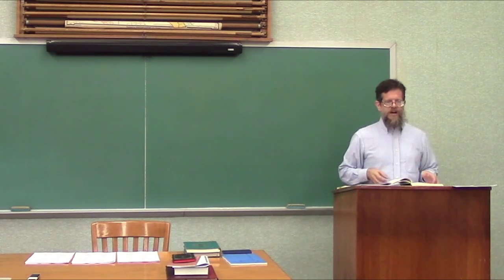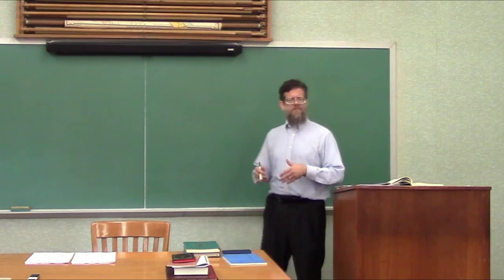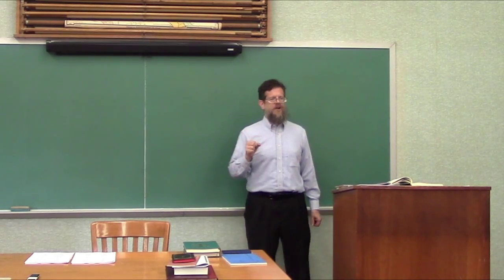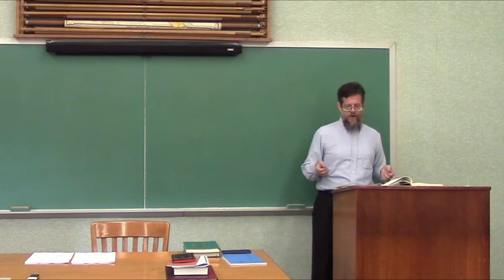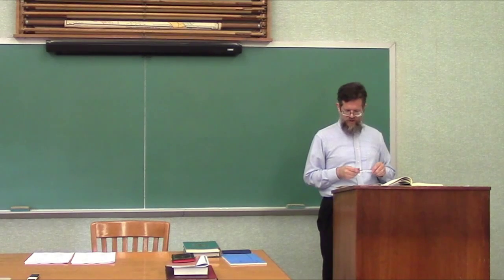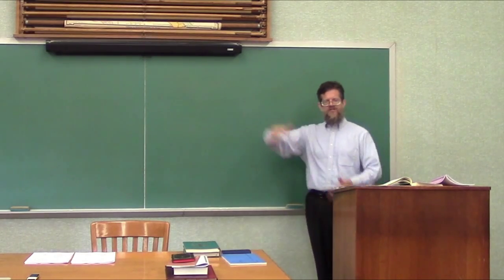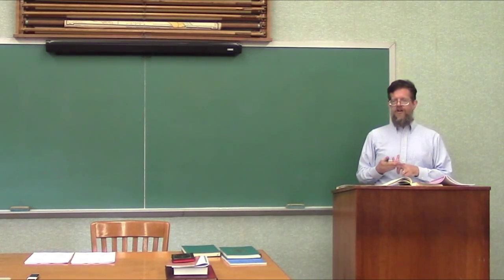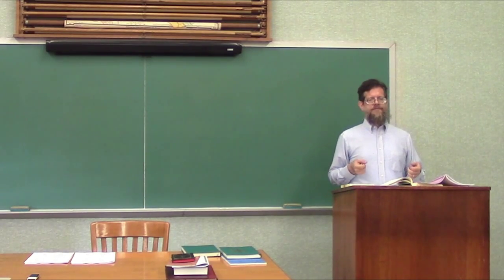Services for the Departed, Lecture 2: The Funeral Service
An introduction to the burial service in the Byzantine Rite, also known as the funeral.

The accompanying handout (referred to in the lecture) shows how the order of the funeral service corresponds to the structure of Matins. Please print off the handout before viewing the lecture:

Recorded in Pittsburgh, Pennsylvania, at the September 19, 2015 session of the Metropolitan Cantor Institute of the Byzantine Catholic Archeparchy of Pittsburgh. The instructor is Jeffrey Mierzejewski.